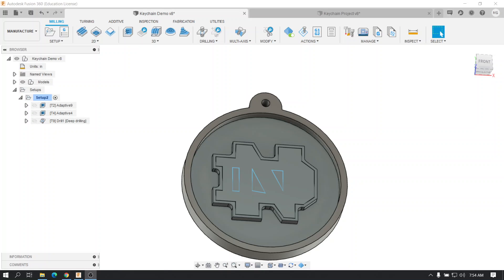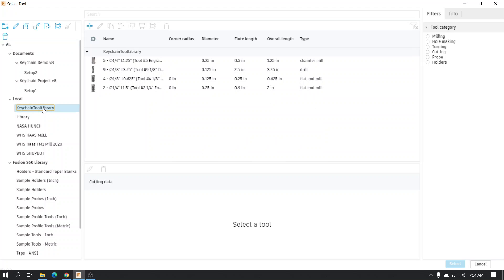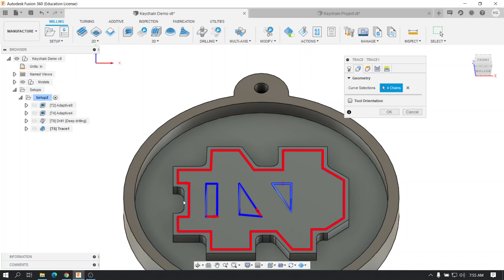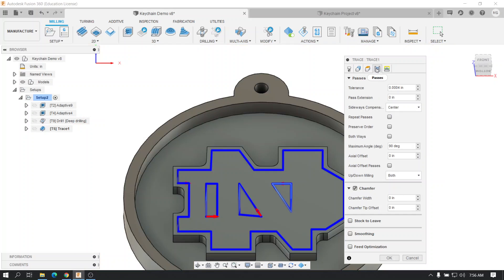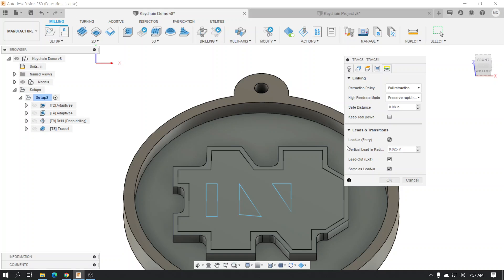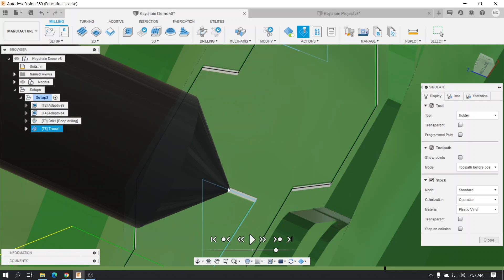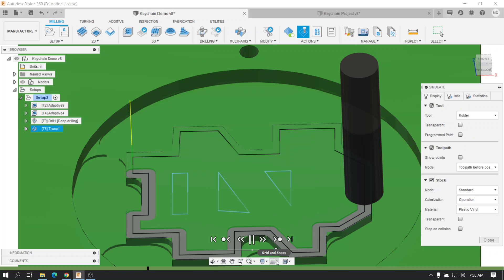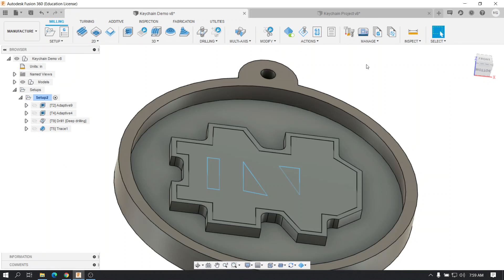Part 6 Tracing Engraving